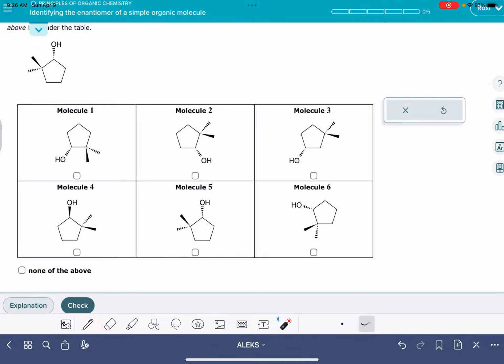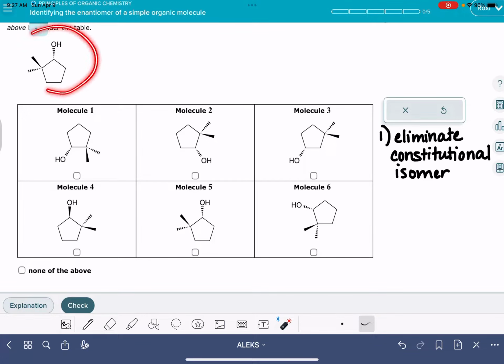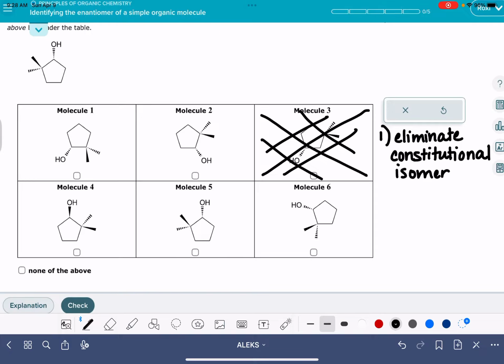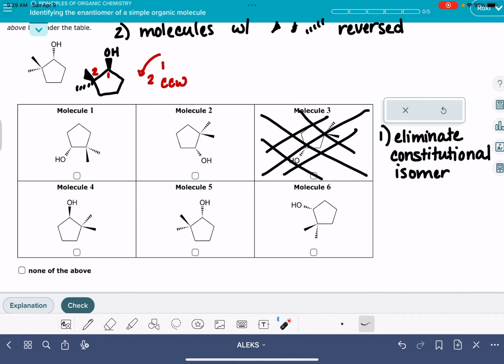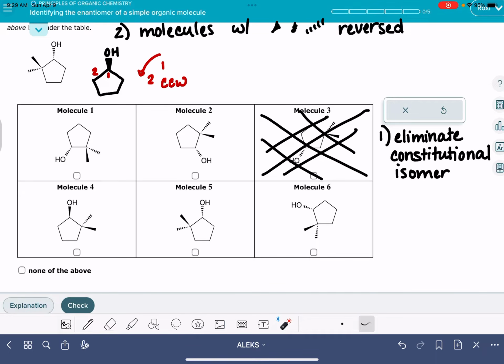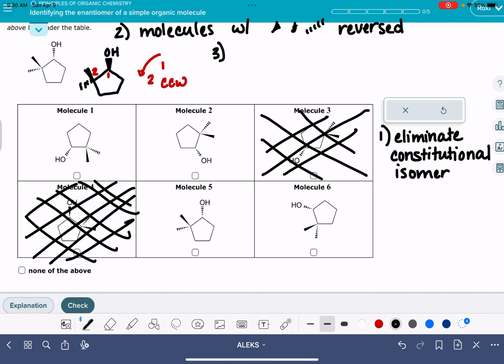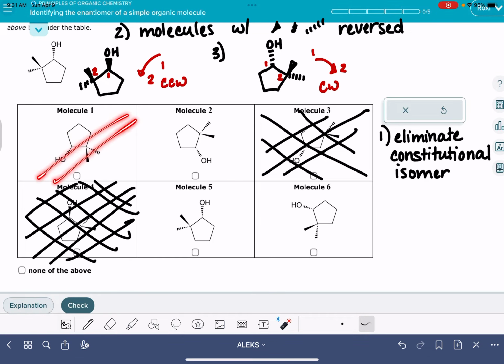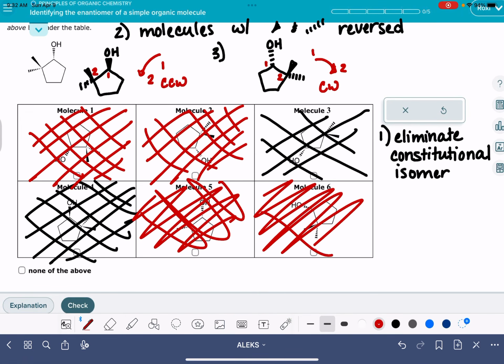ALEKS: Identifying the enantiomer of a simple organic molecule